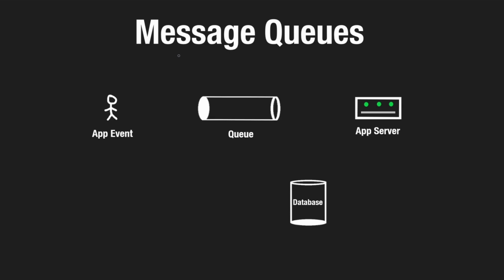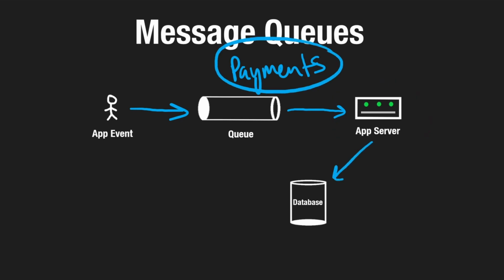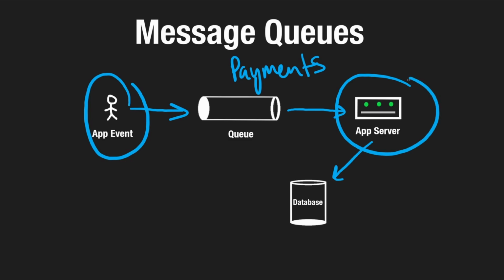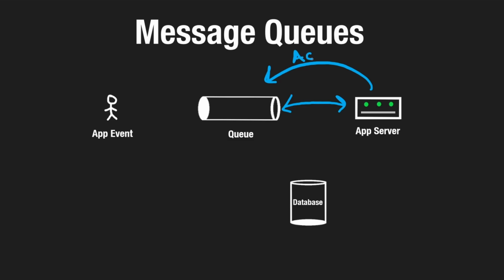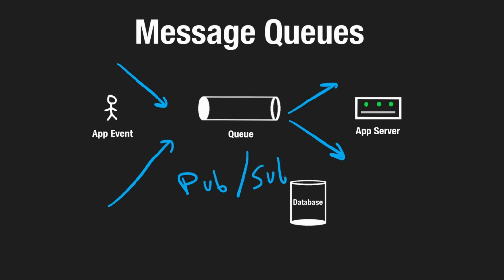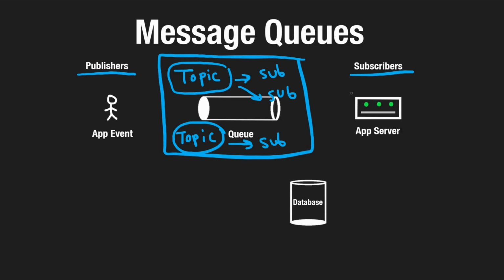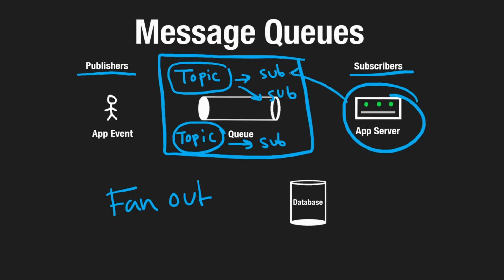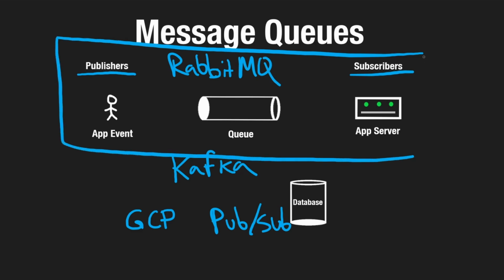19 Message Queues